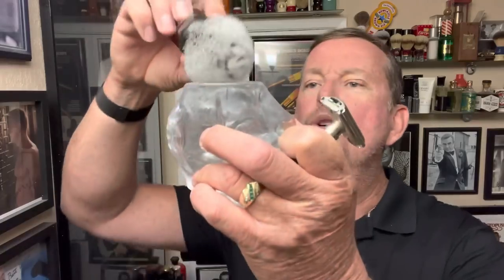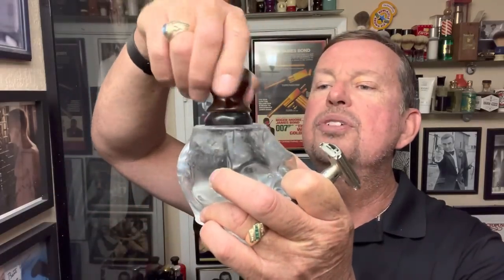Vintage 1969 Gillette Black Beauty, Murdock of London Soap, Aqua Velva Musk Aftershave, PAA Brush.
Doing a shave today with  a vintage shirt handle Gillette Black Beauty and Murdock Of London Shave Soap.

Murdock Soap- Use our men's shaving cream for a confident wet shave every time.
Our indulgent shaving cream for men cushions your razor for a luxurious, close shave. Mallow extract softens and soothes for comfortable, smooth skin.
Our best shaving cream is suitable for sensitive skin and is the proud winner of a Tatler Beauty Award.

We care about men. We don’t gamble with their health or wellbeing and have purposefully banned unpleasant or unnecessary ingredients in our Clean Label line-up. Murdock London is formulated without Parabens, Phthalates, Sulphates, PEGs and Synthetic Dyes. It is also Petroleum and Lanolin free and suitable for vegetarians.

Kensurfs Limited Edition 2021 Brush-

Coffee Mug-

Brush- PAA Aerolite
Shave Soap - Murdock of London
Razor - 1969 Gillette Black Beauty (short handle)
Blade - WSG
Aftershave - Aqua Velva Musk